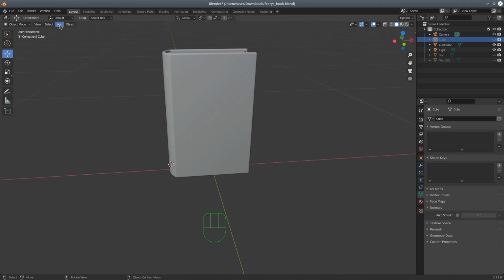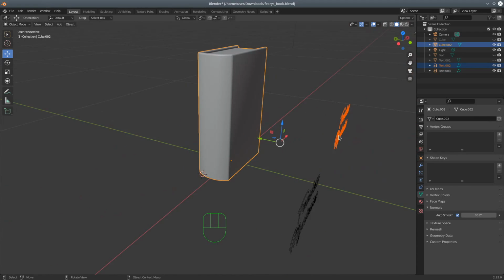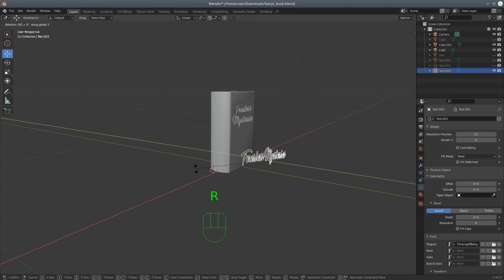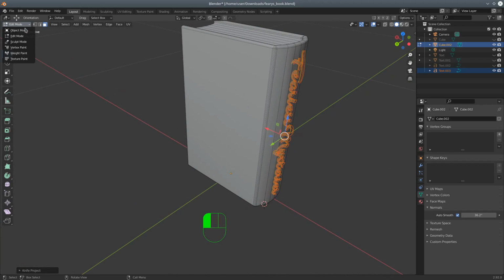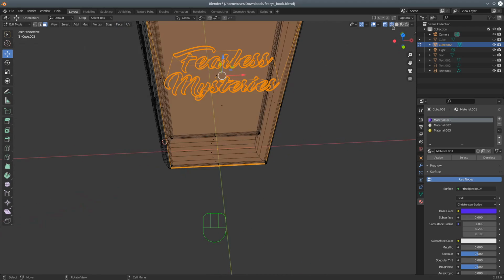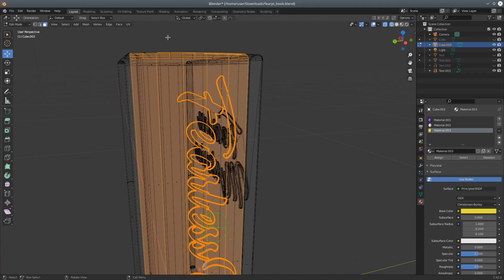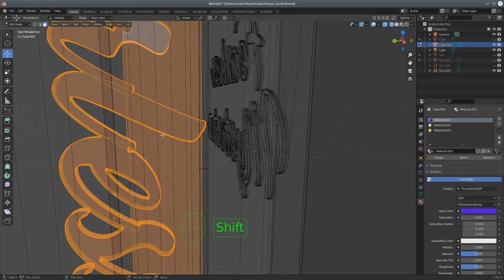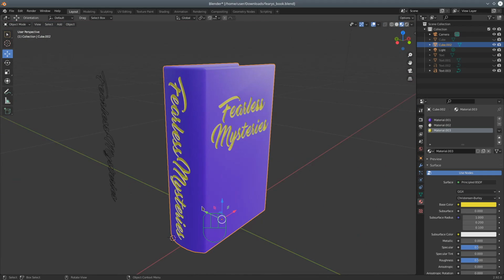Beginner Lesson 2 Bonus! (part 2) - Knife Projection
In this video I'll demonstrate how to use knife projection to create some inlaid text on a mesh book jacket.